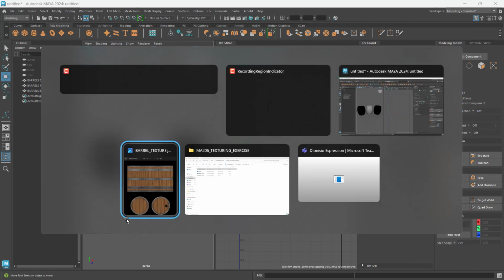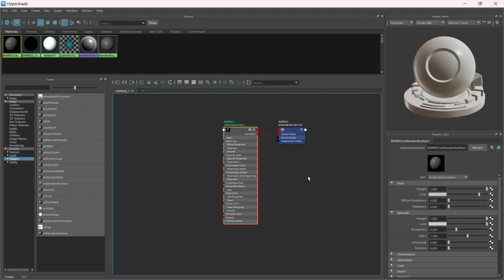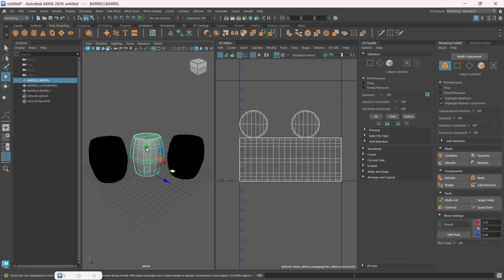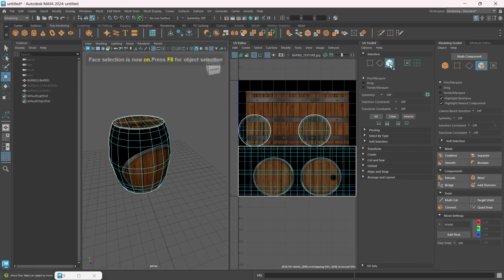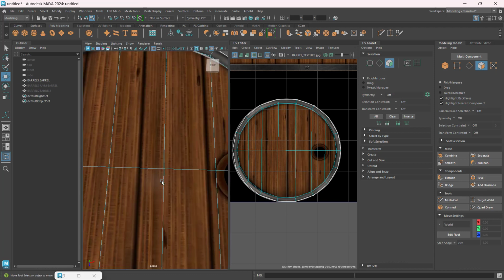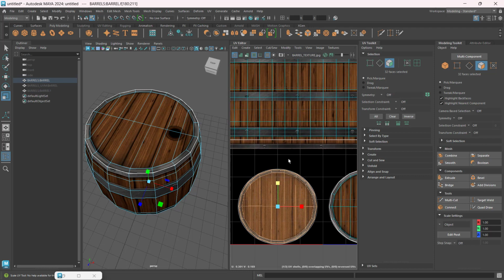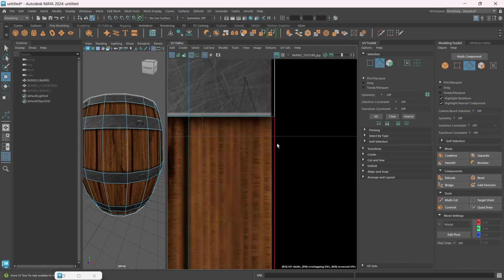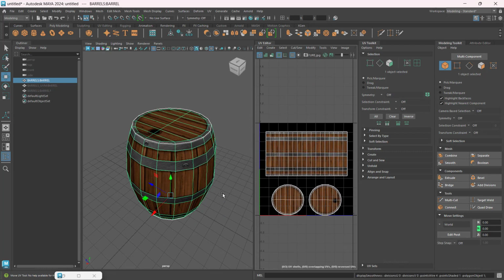MAYA Module 9: INTRO TO UVW MAPPING Part 02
INTRO TO UVW MAPPING Part 02
Creating Material Shaders and using image textures for UV mapped objects